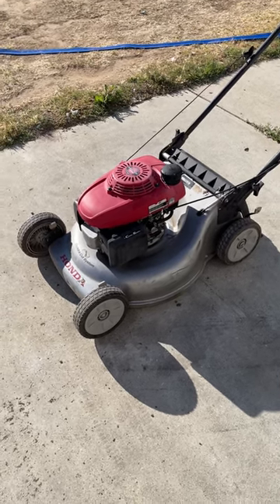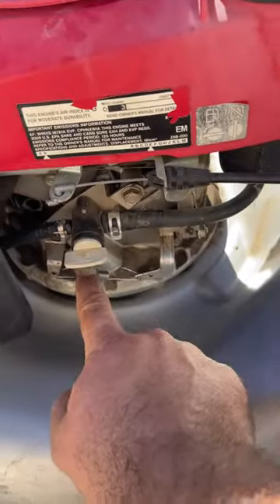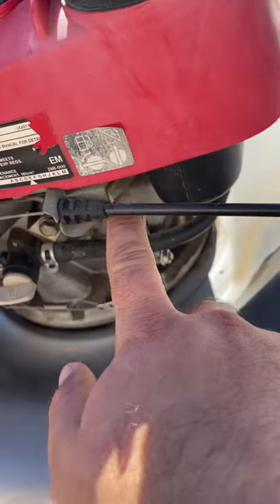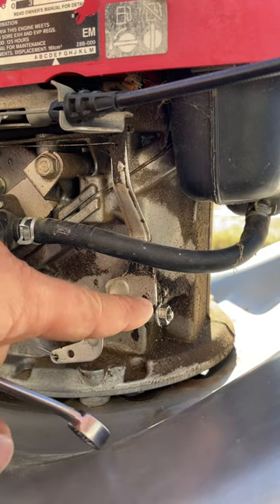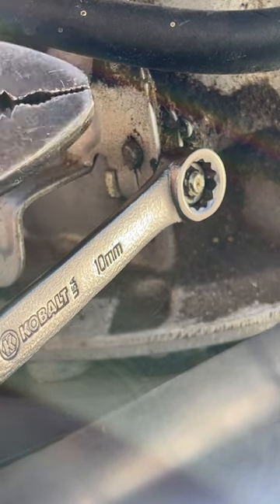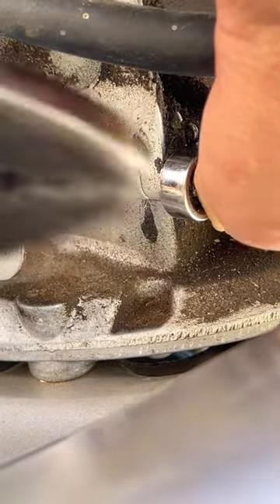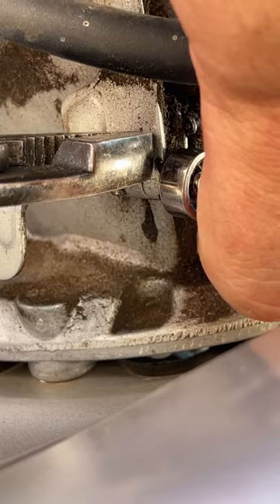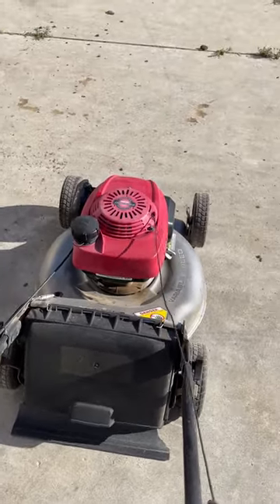Honda GCV RPM too High? Adjust the Governor